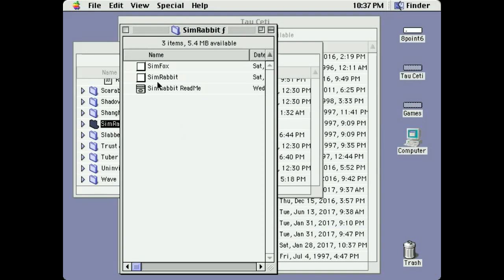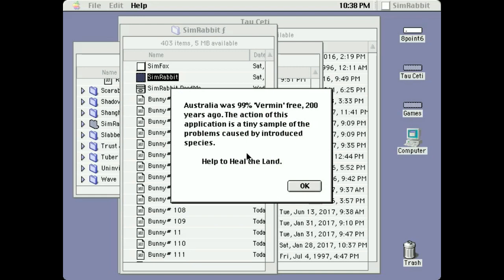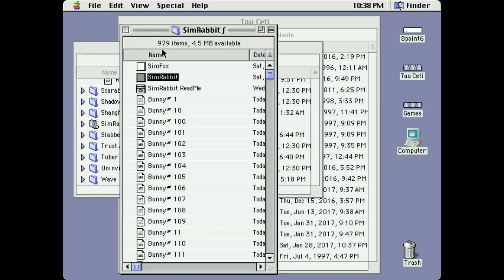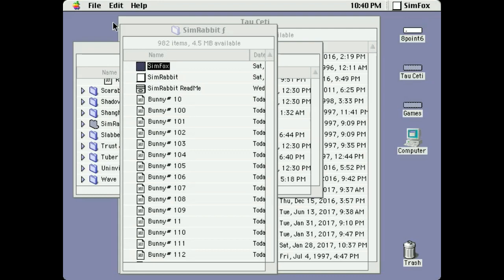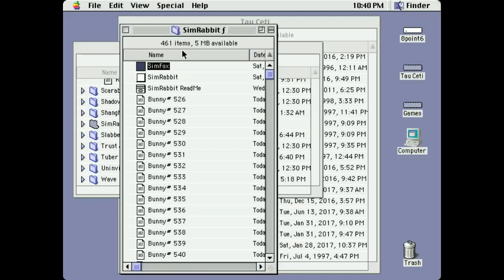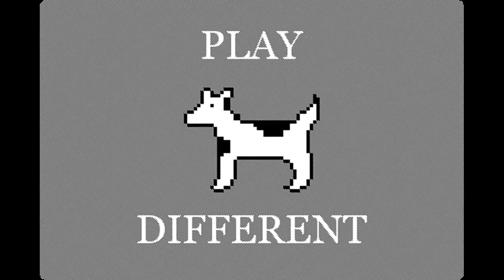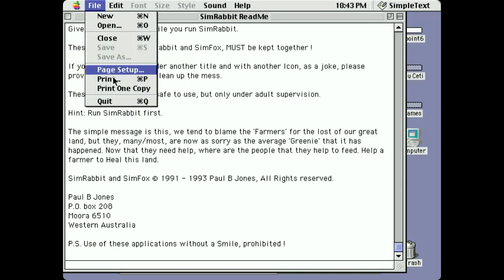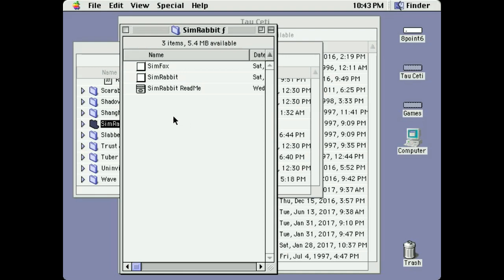SimRabbit - Macintoys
1991 by Paul B Jones